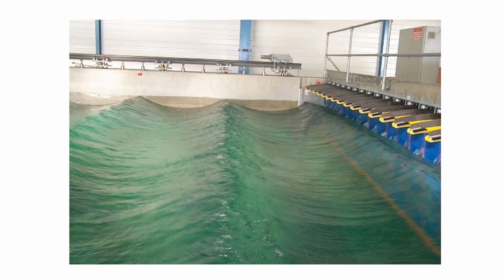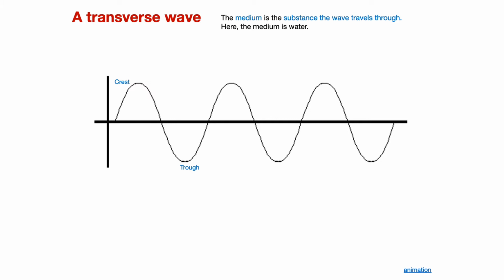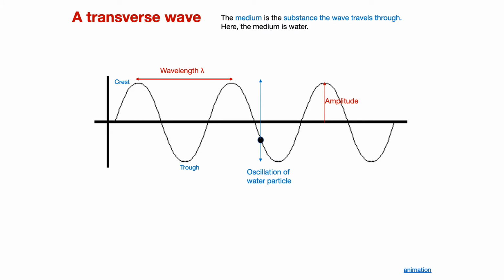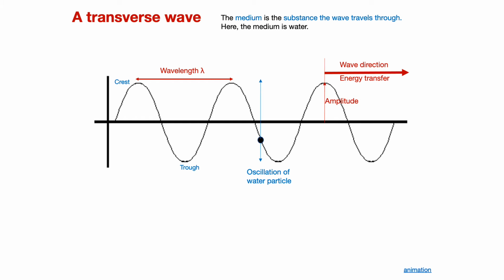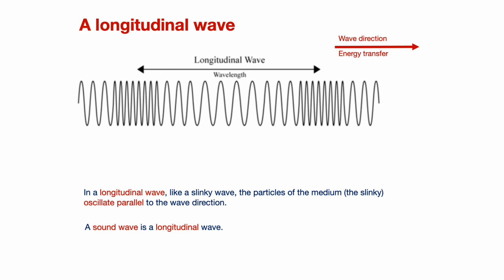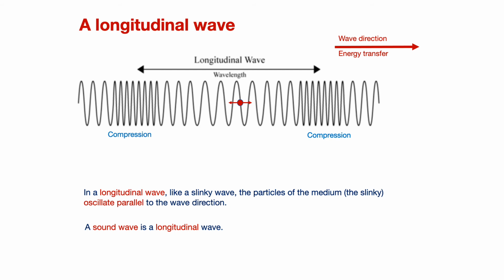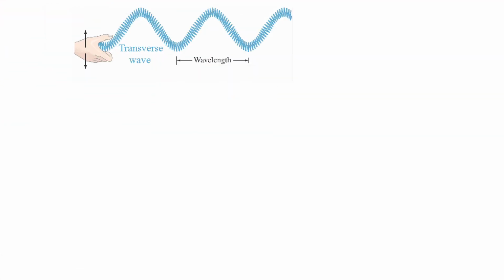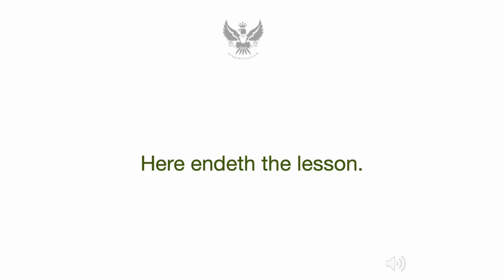N5 Unit 1 Transverse & Longitudinal Waves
N5 Physics Unit 1 Waves Section 1 Lesson 1